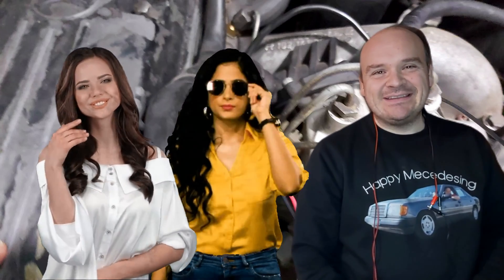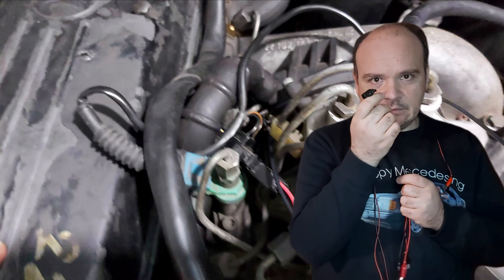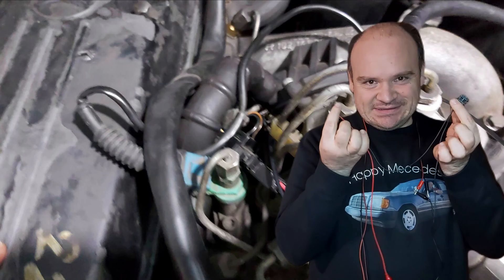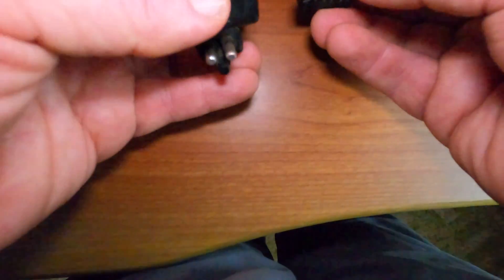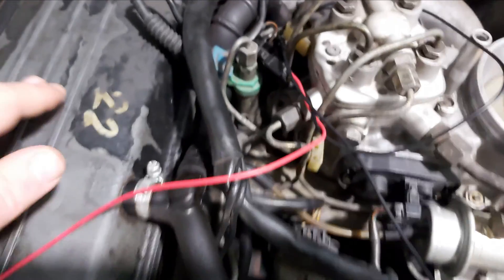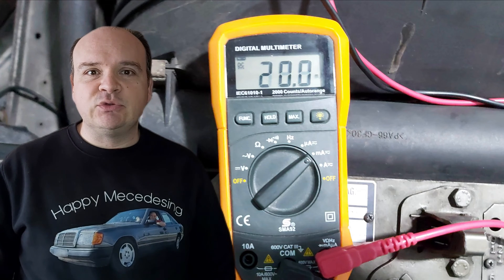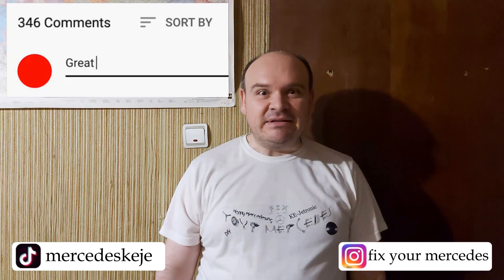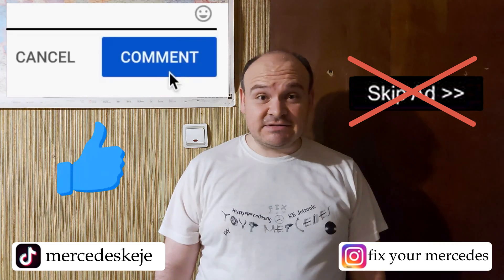㉦Mercedes Ke-Jetronic㉦ - 🔌Connector🔌 setup for measuring⚡ mA⚡ on the EHA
The demonstration of the most important phases on the EHA. The ECU processes all the data which it receives from the sensors and sends them to the EHA as well as to the idle control valve. The first one is for fuel and the second one for air. This is the point of the electric part of the KE-Jetronic system. In this video i am showing you how to make a connector with help of which you are going to measure mA on the EHA valve. These data can tell you if everything is in order with either the EHA or the ECU as well as about the fuel quantity which the fuel distributor is sending towards the cylinders as well as about the correct nominal values of the phases through which the system is going through - the ignition on, cold start phase, warming-up phase, warm engine on idle, acceleration phase and the cut-off phase, so enjoy the video!

Time code
0:00 Intro
0:09 - 0:26 About the video
0:27 - 1:43 THANKS/JOIN/Patreon
1:44 - 5:29 The continuation of the video
5:30 - 9:00 Connecting the connectors with cables
9:01 - 9:05 The connector on the car
9:06 - 11:12 Ignition ON with my explanation
11:13 - 12:52 The Cold start phase with my explanation
12:53 - 14:47 The Warm-up phase on idle with my explanation
14:48 - 15:36 The Acceleration phase improvisation
15:37 - 16:07 The cut-off phase with my explanation
16:08 - 17:20 The repetition of all phases
17:21 - 18:07 My girls and me ending the video!

"Happy Mercedesing"